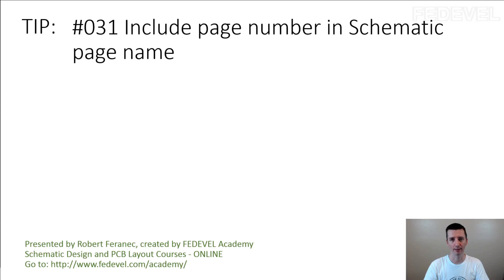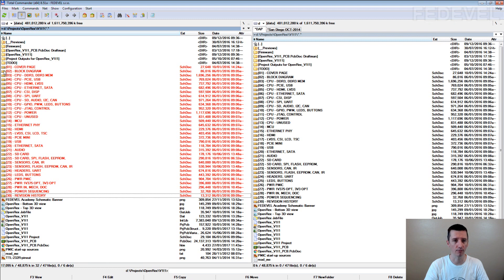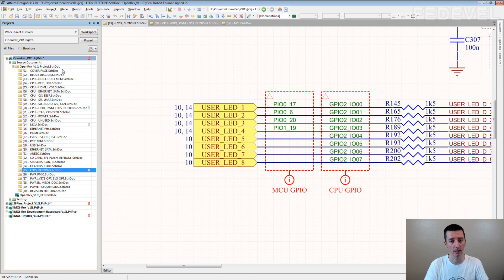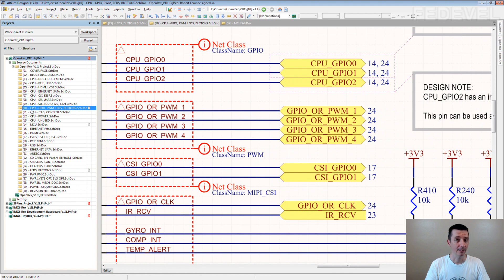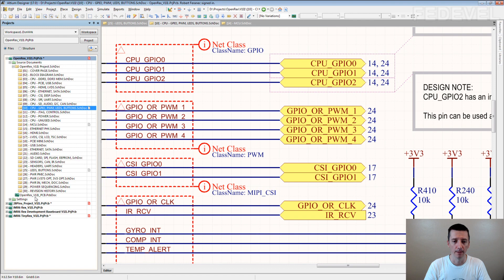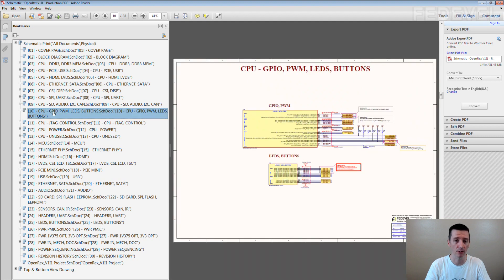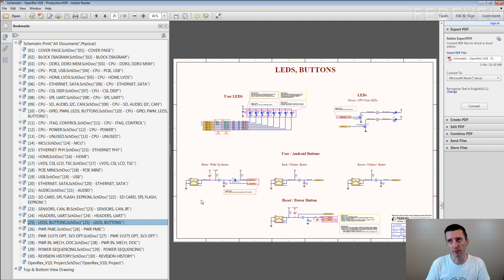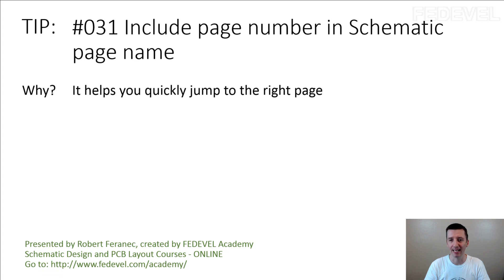TIP #031: Include page number in Schematic page name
Why? It helps you quickly jump to the right page

- Robert